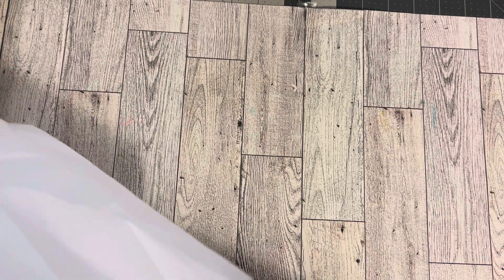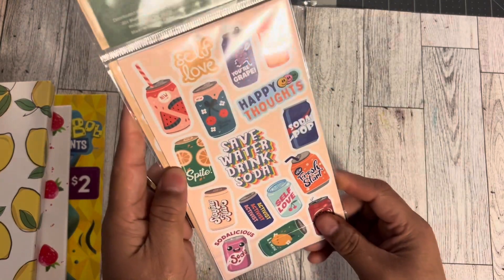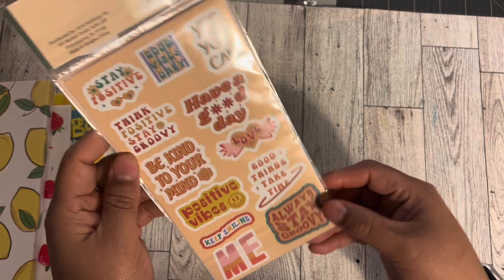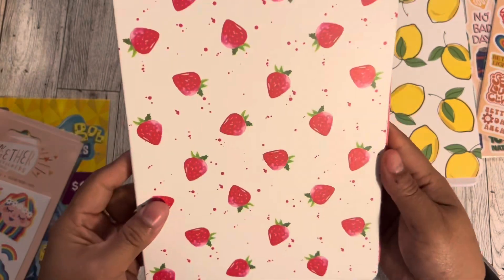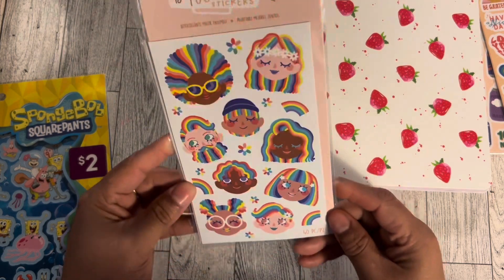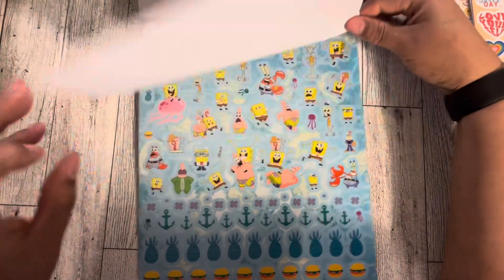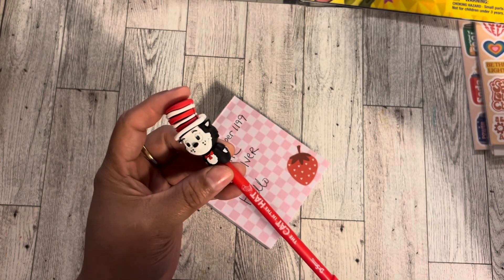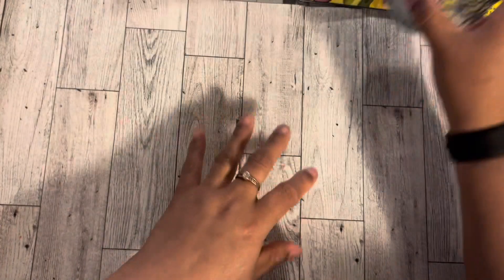Five Below/Pop Shelf Haul